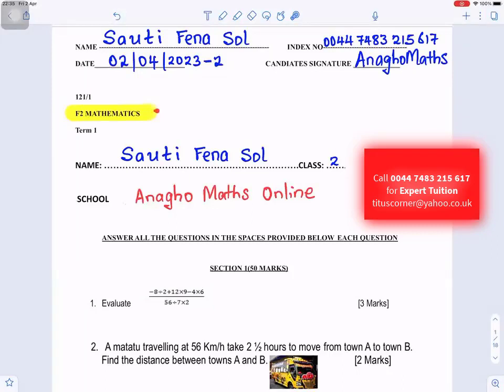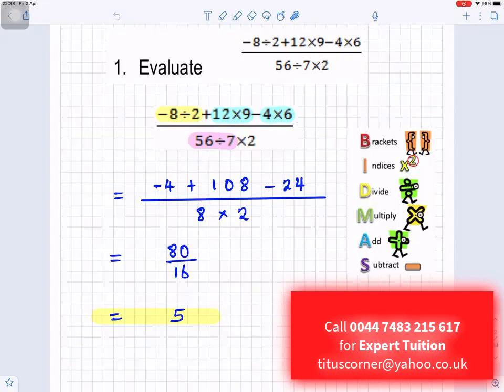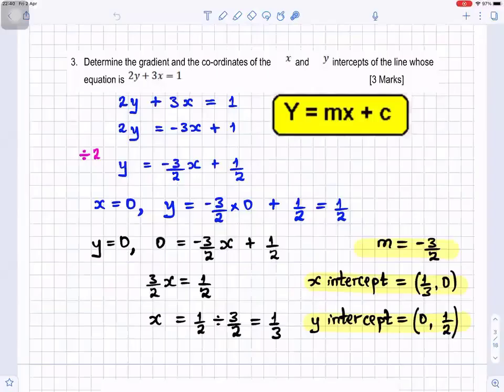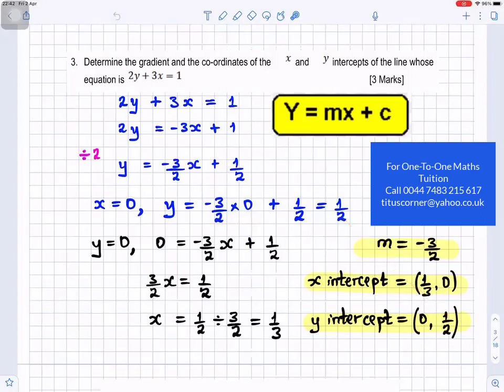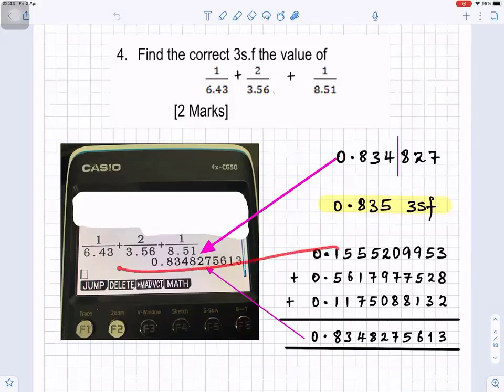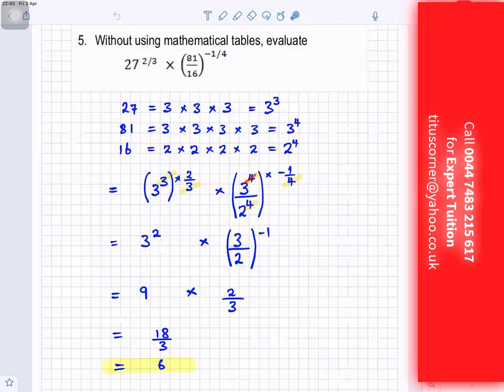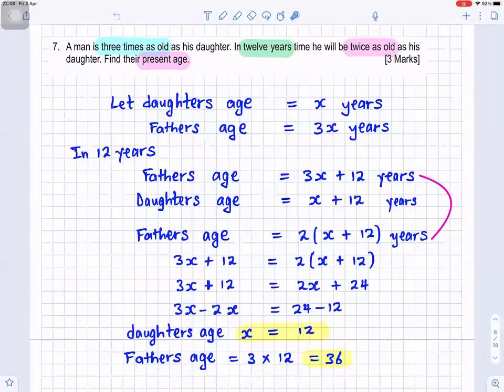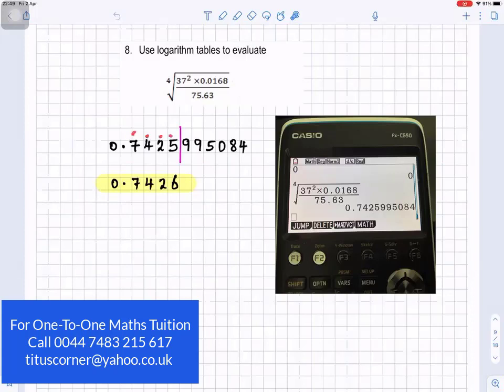Kenya Certificate of Secondary Education KCSE 2021 Mathematics KNEC Paper 2 Past Paper